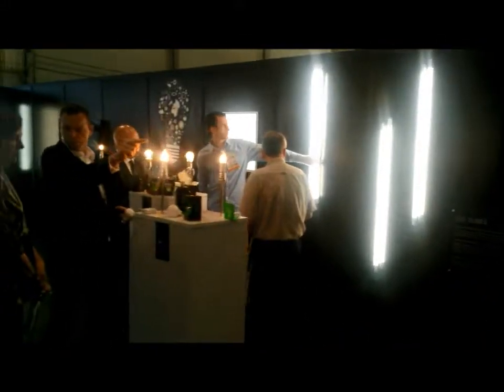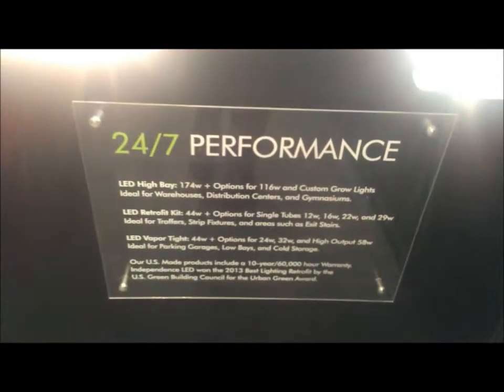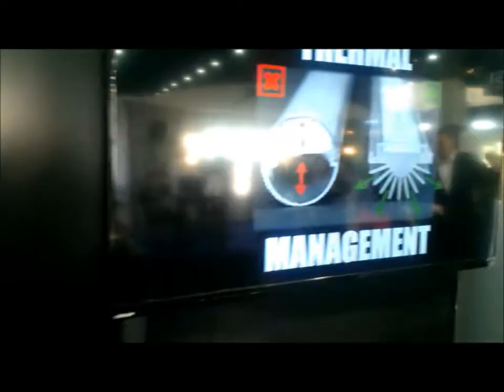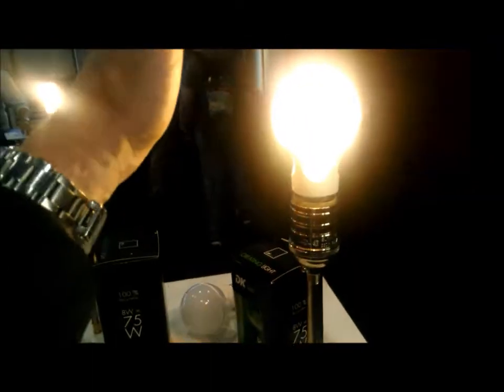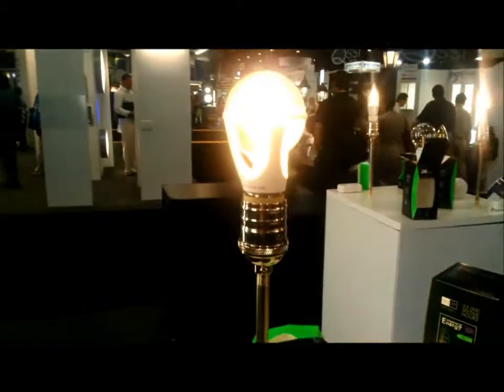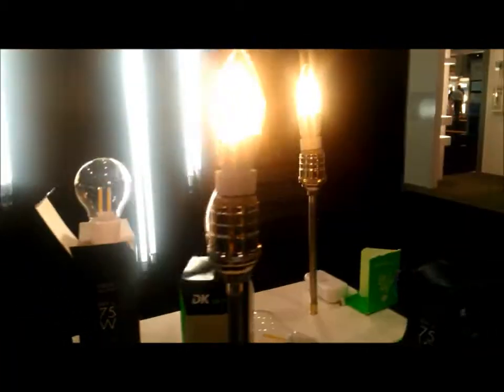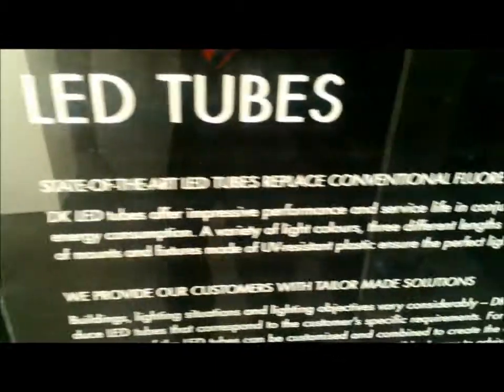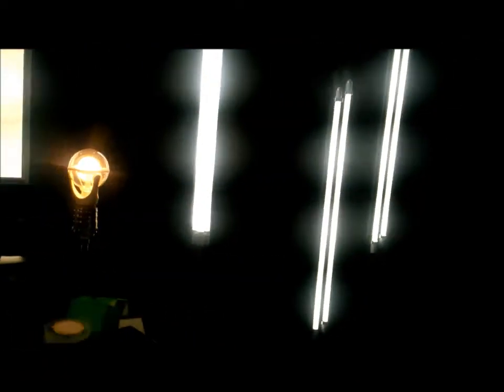DK LED and Independence LED Lighting Exhibition Highlights at Light Fair International 2014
At LIGHT FAIR International over the first week of June, 2014, in Las Vegas, Nevada, American LED manufacturer Independence LED teamed up with German LED manufacturer DK LED to introduce DK LED to the U.S. market.

This video focuses on the range of different LED lights displayed at the exhibition booth. The Independence LED products included the award winning American made external driver LED tube with its deep fin aluminum heat sink, fluorescent troffer LED retrofit kit, recently DLC listed LED parking garage fixture, and LED High Bay Fixture. The DK LED products included, internal driver LED tubes, plug and play LED tubes, which are also referred to as ballast compatible LED tubes or instant fit fluorescent tube replacements, and a range LED screw in bulb and specialty pin based LED lamps.  The LED socket bulb include incandescent replacement bulbs, that are popular LED warm color bulbs, and standard A type bulbs, such as A19 LED, which are dimmable LED bulbs. The clear and frosted A19 LED bulbs are all dimmable as well as the dimmable clear and frosted Torpedo Tip Candelabra E12 and E27, Flame Tip Candelabra  E12 and E27, and Globe Bulb E12 and E27.

In 2013 Independence LED established a relationship with DK LED, to bring the excellence of German engineering to the American market.  After extensive meetings and visits, in May 2014, the companies formed DK LED U.S.A. Independence LED Chairman, Charlie Szoradi, is also the Chairman of DK LED U.S.A., and Independence LED's Director of International Business Development, Ben Stammen, is now the new President of DK LED U.S.A. The North American coverage includes U.S. and its Territories, as well as Canada, Mexico and the Caribbean Islands.

To date, the Independence LED products have focused on 24/7 "Mission Critical" applications for tubes, troffers, parking garages, and high bays. The addition of the cutting-edge DK LED socket bulbs, LED panels, and LED plug and play tubes complement the offerings to provide a significantly larger roster of lighting solutions for distributors and end users.